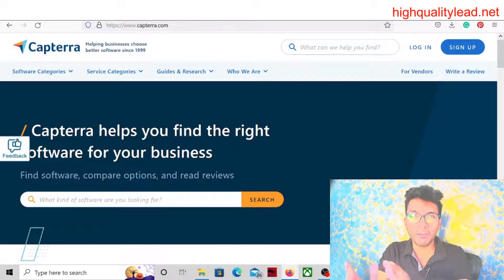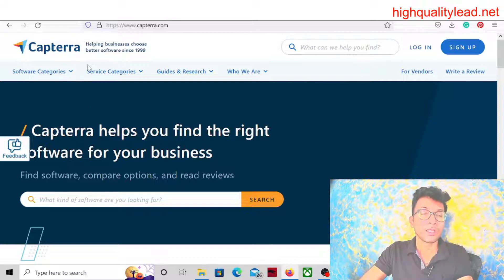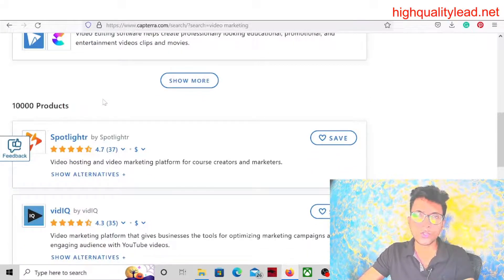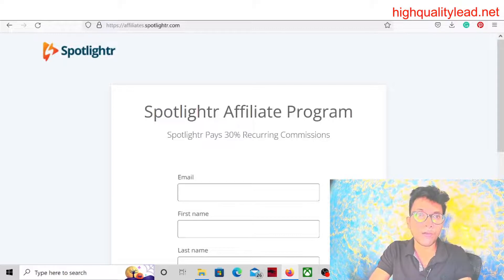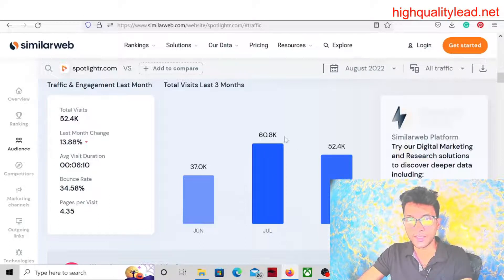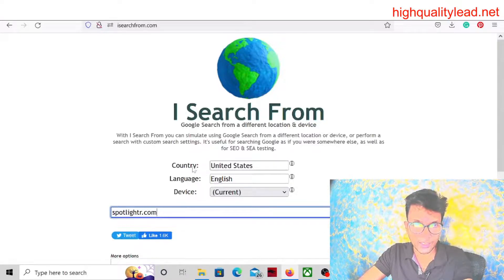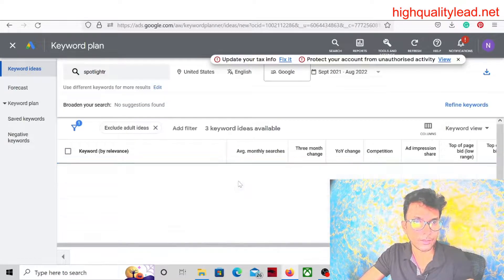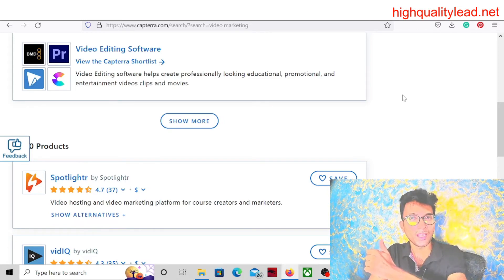How to Choose a Software Product to Promote that has Zero Competition In Google Ads?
Capterra is a website from which we can pick a software product to promote. You can know it from the Similarweb website.